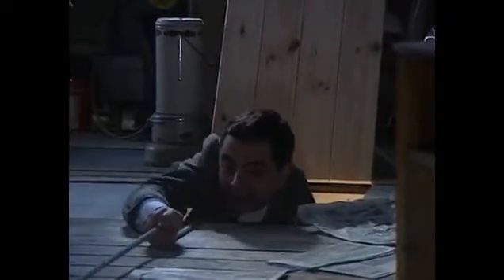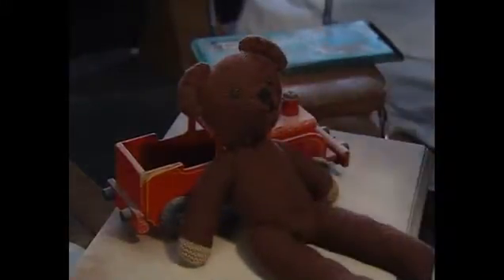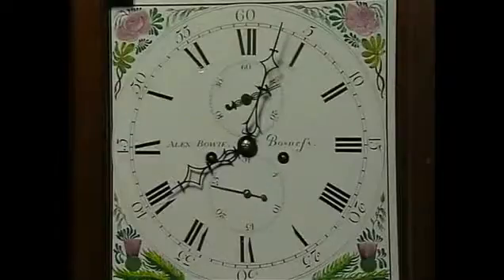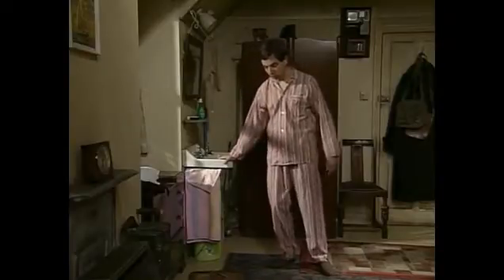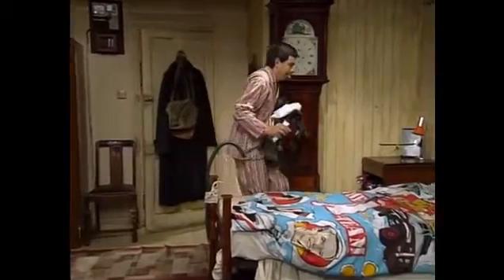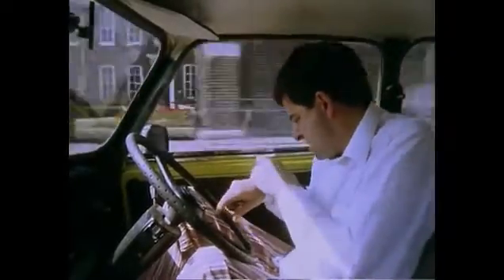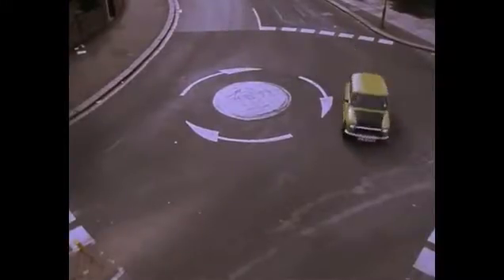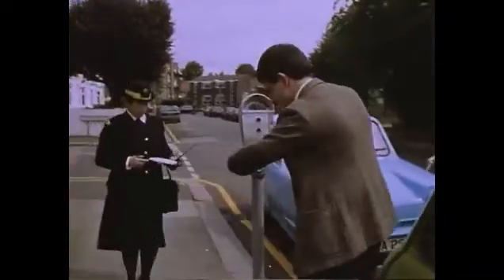Phrasal Verbs with Mr. Bean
Learn common phrasal verbs while watching Mr. Bean. If you would like to use phrasal verbs in conversation, try out this cool free lesson by Espresso English

If you're interested in seeing the entire Class Prep, check it out!